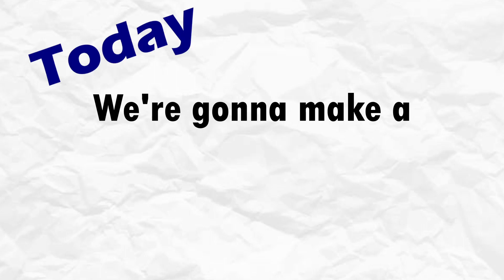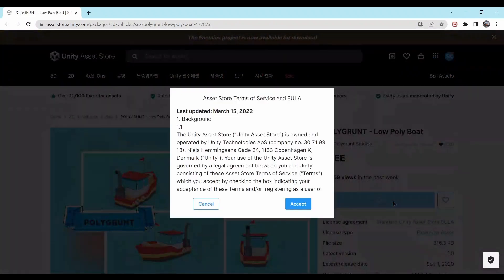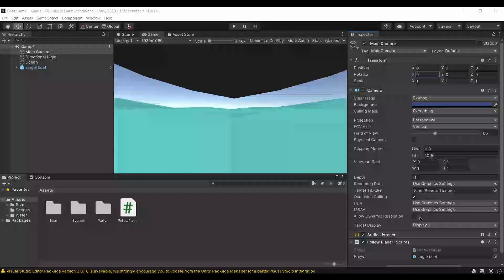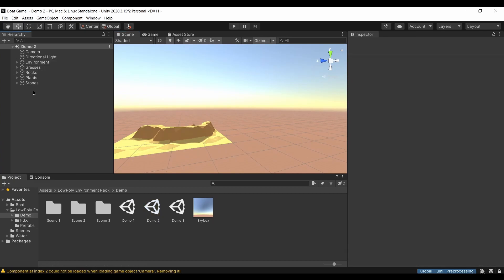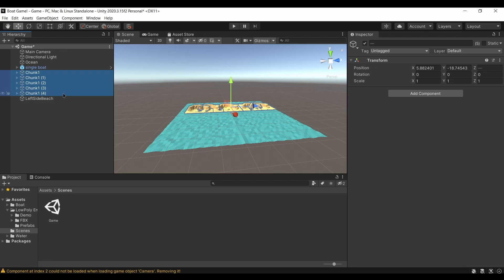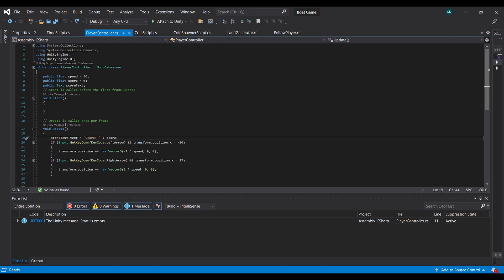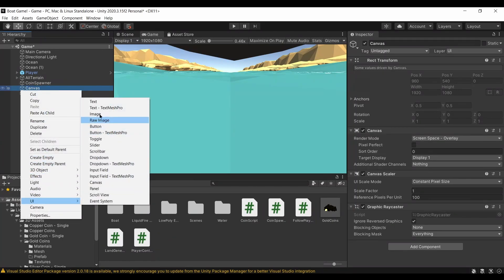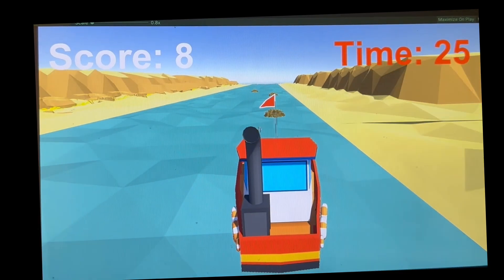How to Make an Ocean Subway Surfers Game in Unity! Boat Endless Runner Tutorial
Also ask for any help if you need it :D

Soundtrack: Brazillian Streets - Pixabo, Dreaming Under the Stars - Darren Curtis

Check out my bio for info about my newest hunting game Star Buck out soon on the App Store!

TIMESTAMPS:
0:00 Intro
0:27 Creating new project
0:47 Boat and ocean assets
2:41 Setting up the project
4:10 Making the camera follow the player
5:25 Boat physics and hitbox
6:43 Setting up islands and making the boat move forward
12:36 Creating and spawning coins
15:00 Score and time texts appearing on screen
16:45 Outro

if you see this, comment a cookie emoji for a special prize :0